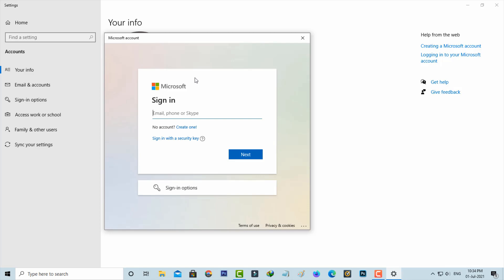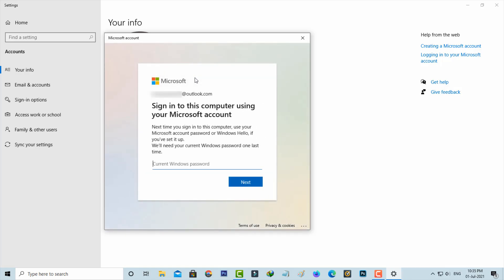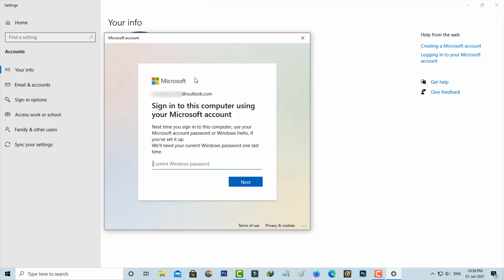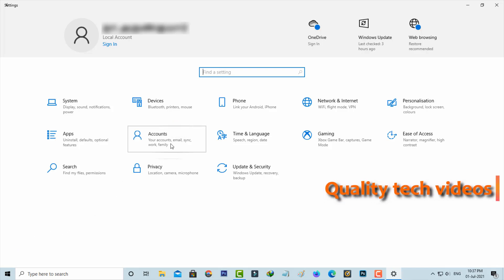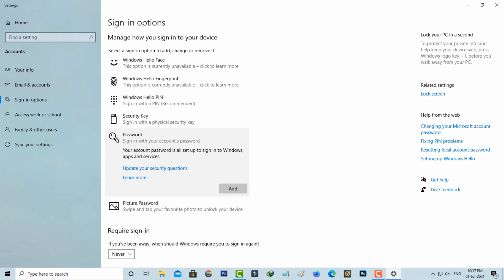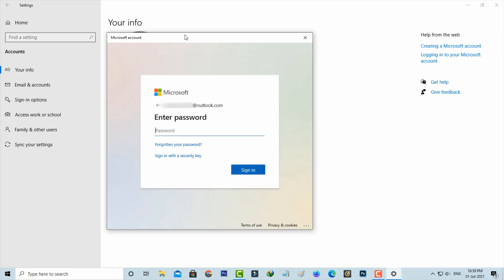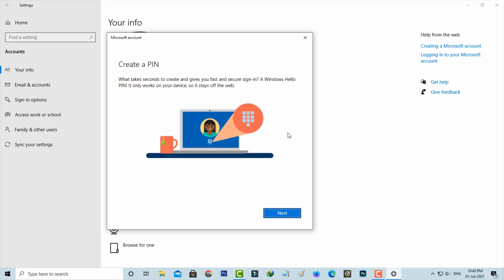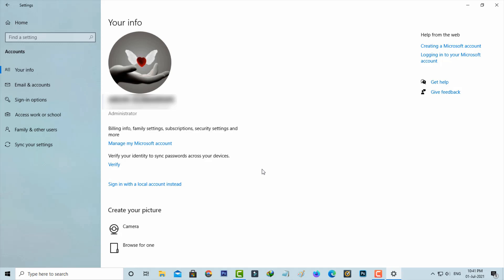Fix we'll need your current windows password one last time | sign into this computer problem fixed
This tutorial is about how to fix sign into this computer using your microsoft account.

This 2023 released solution only works on windows 10 pc.

Here i show the steps by using my windows 10 home,at same time this may be not working on windows 10 insider preview.

This video has english subtitle at same time tamil,kaise kare hindi,bangla telugu,artinya,cara mengatasi,como resolver and malayalam region people's are can easily understand it.

Today i get the following one error notification while i try to sign in my microsoft account in windows 10 pc :

Sign in to this computer using your Microsoft account

Next time you sign in to this computer,use your Microsoft account password or Windows Hello,if you've set it up.

We'll need your current Windows password one last time.

The password you have entered for your device is incorrect.Please try again.

Next...

How to solve current windows requires a password when logging into a microsoft account :

1.So what is the meaning of this issue?.

2.If you like to signing in with your microsoft account,they also ask for your windows password.

3.Like local administrator account password.

4.But some user's are doesn't know what is that password.

5.And they ask for there is possible to reset that forgot password?.

6.My answer is only you can change your old password to new one.

7.But not possible to remove it.

8.At same time you can remove windows hello pin.

9.Only way to fix this problem is just put that windows password.

10.Finally that problem is fixed.